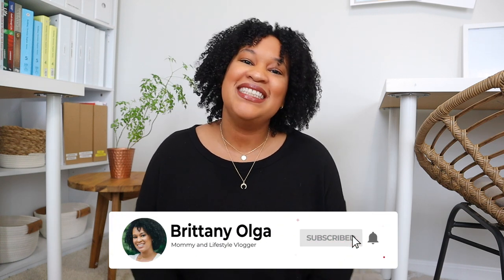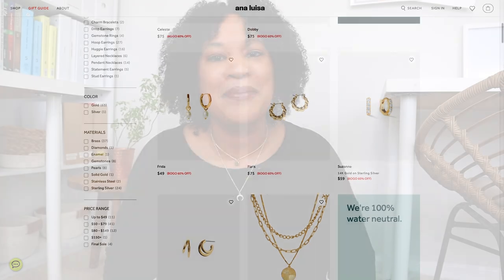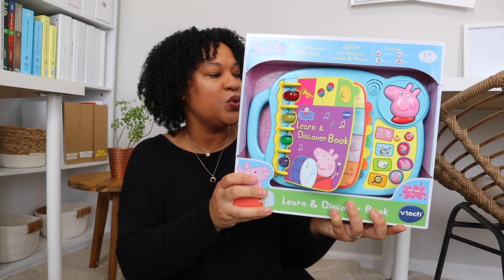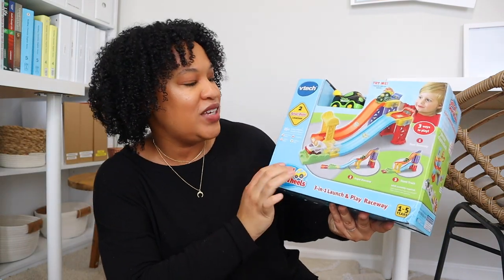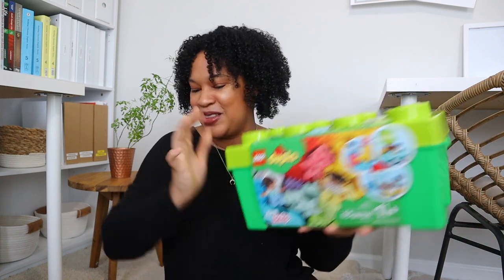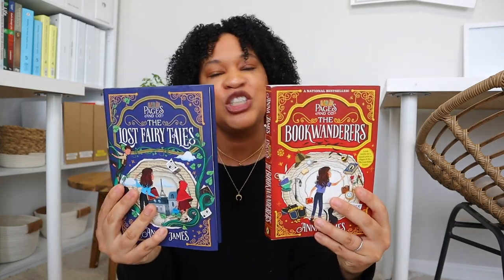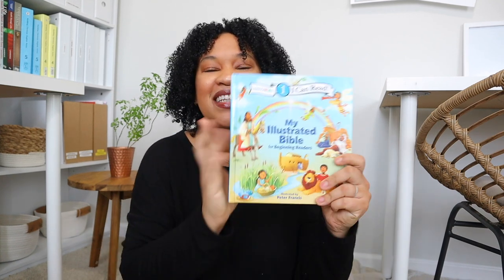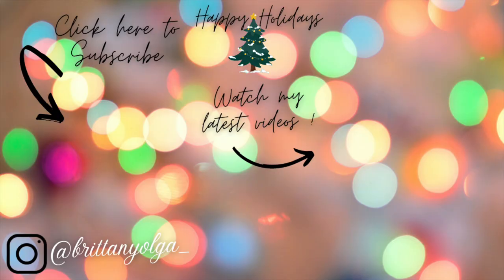WHAT I GOT MY KIDS FOR CHRISTMAS 2021?// GIFT IDEAS for 9, 3 and 1 year old// SIMPLE & MINIMAL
I am so excited about today's video. I love Christmas and I love shopping for new toys for my 3 kiddos. However, this year my husband and I decided to keep it simple and more minimal. I really feel beyond blessed and I want our family to focus on the true meaning of Christmas this year instead of focusing on gifts. I hope you leave this video today feeling inspired not to get consumed in the gifts and focus on what truly matters this holiday season.As always I hope you guys enjoy todays video don’t forget to LIKE, COMMENT, and SUBSCRIBE ! xoxo~Brittany 🌻

TOYS
Lego duplo
lego train set
peppa pig book
peppa pig car
vetch race car-way
balancing bike
balancing bike
vintage bike
style pen

BOOKS
Love like the sky
Sophie Washington things you didn’t know about Sophie
Sophie Washington Queen of the Bee
Sophie Washington The Snitch
A long winter
The Secret Garden
The Lemonade War
Anne of Green Gables
President of the Whole 5th Grade
President of the Whole 6th Grade
Ansley Bake off
Ashton Dancing Dream
My First Illustrated Bible
One Hundred Dresses
The BookWanderers
The Lost Fairy Tales